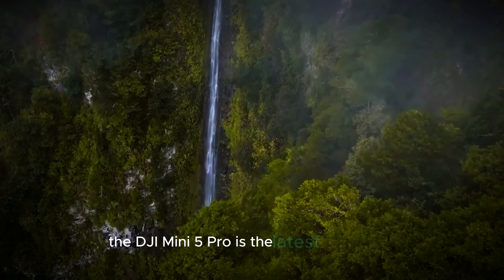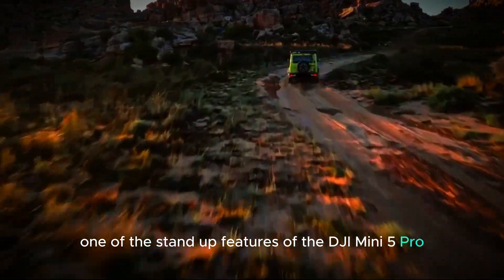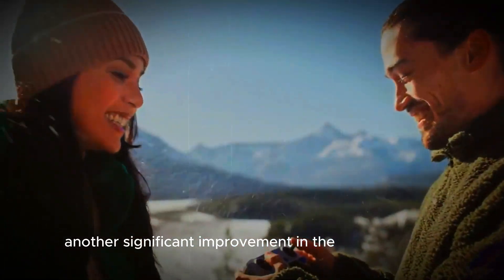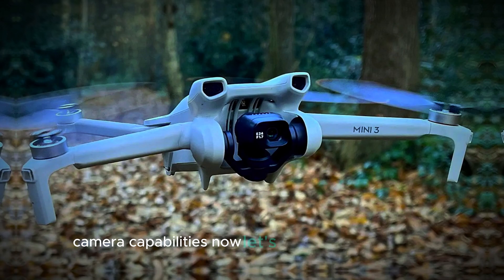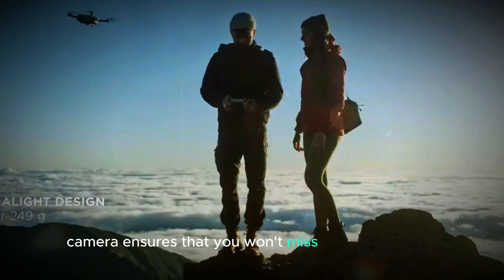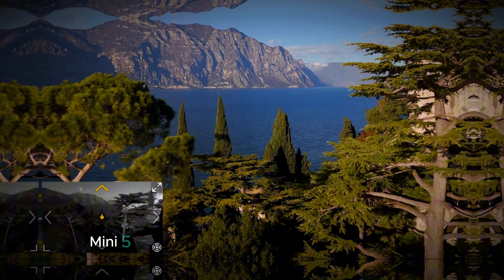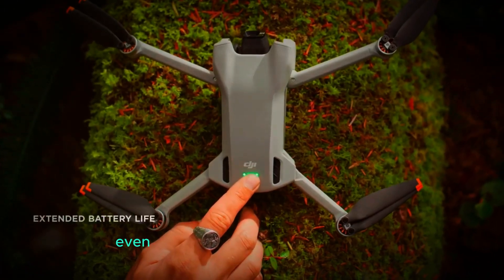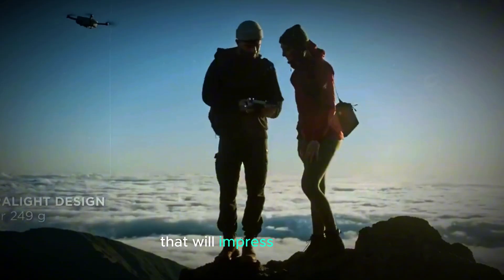What Makes the DJI Mini 5 Pro a GAME CHANGER for Drone Enthusiasts?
DJI Mini 5 Pro: Ultimate Drone for Aerial Photography is set to revolutionize the drone market with its advanced features and capabilities. This highly anticipated release promises extended flight time, improved camera sensors, and AI-powered features, making it a must-have for both hobbyists and professionals.

Questions covered in this video:

What are the key features of the DJI Mini 5 Pro?
How does the DJI Mini 5 Pro compare to its predecessors?
What improvements can we expect in the camera and flight time?
How does the AI technology enhance the drone’s performance?
When is the expected release date for the DJI Mini 5 Pro?